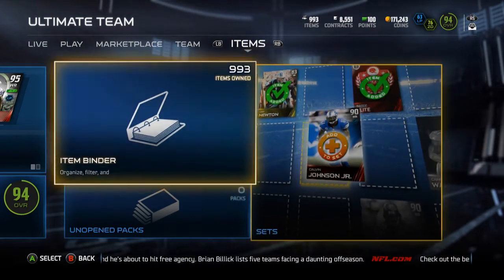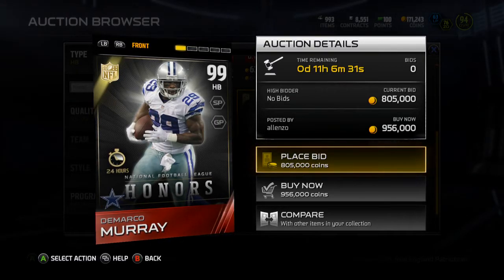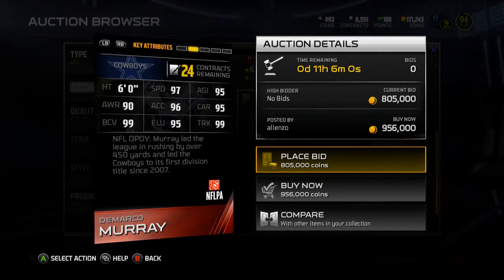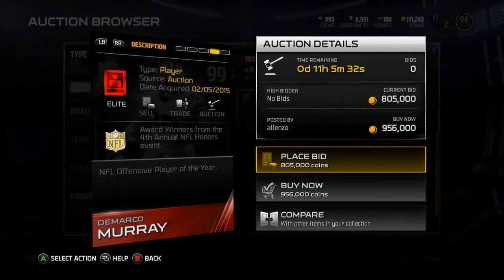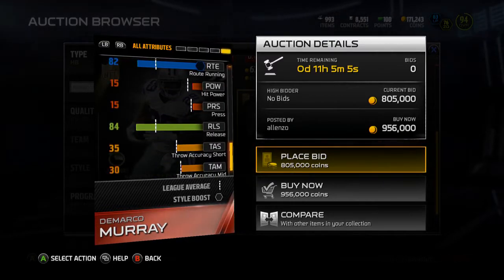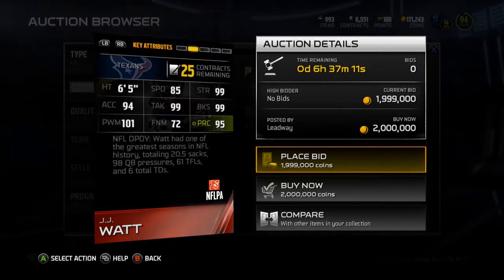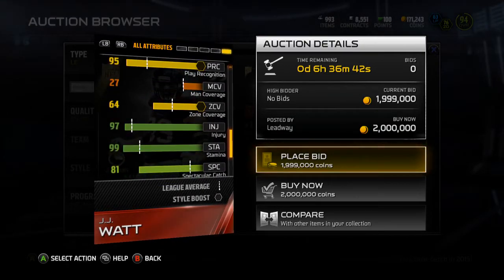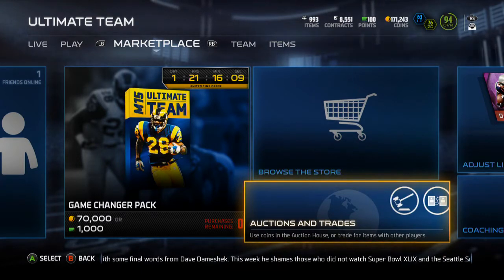Madden 15 Ultimate Team - Episode 189 - NFL Honors - DPOY and OPOY